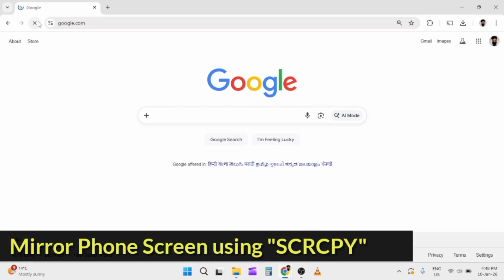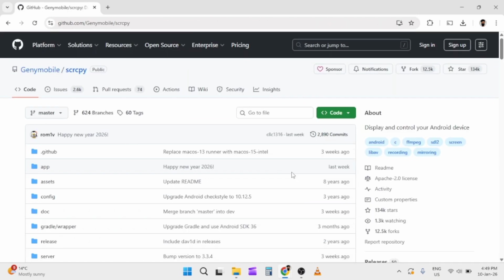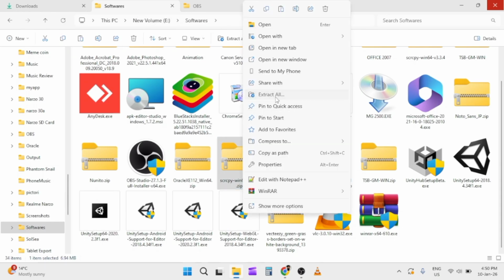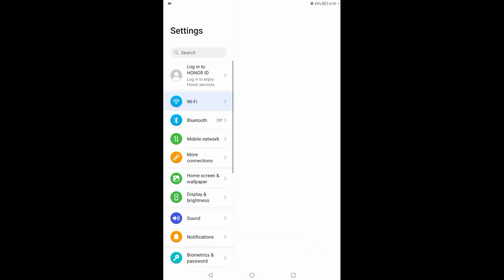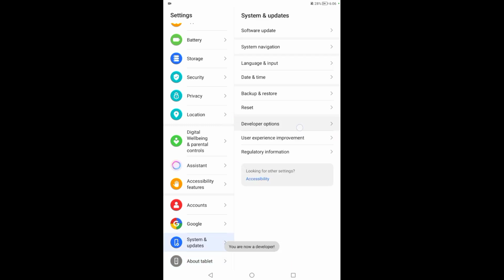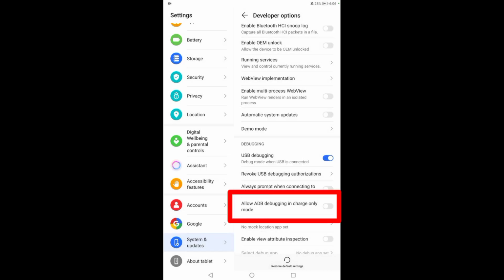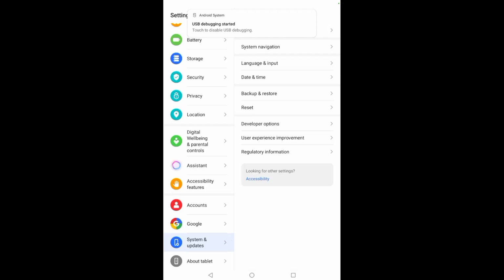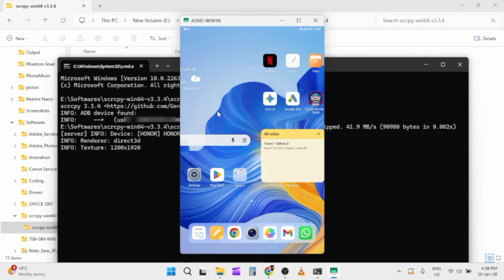SCRCPY Miracast Phone Screen to Laptop | Phone Screen Mirror using USB Debugging | Screen Dex Win 11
If you want to use Samsung Dex in any phone to Miracast your Phone Device. But as it's limited to Samsung Devices, So In this tutorial we see SCRCPY or Screen Copy, An How using it you can cast or mirror your android phone screen to your PC or Laptop no matters Windows or Mac. But for illustration, I performed to cast my android phone screen on Windows 11 Laptop.

00:05 SCRCPY Miracast Phone Screen to Laptop

SCRCPY is a mirroring application that allows control of an Android device from a desktop computer. It primarily uses the Android Debug Bridge via a USB connection to communicate.

Since some screen caster not support phone buttons well, Like AnyDesk. But you will not find any such issue with SCRCPY.